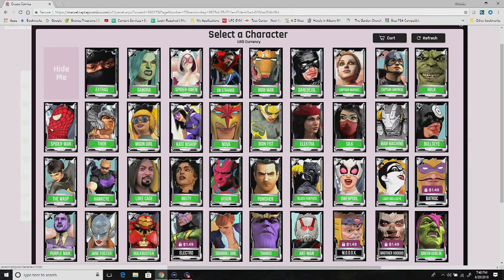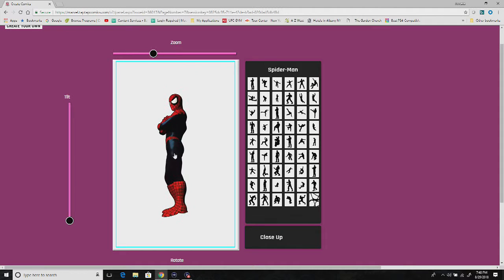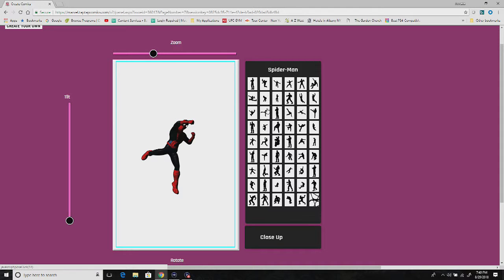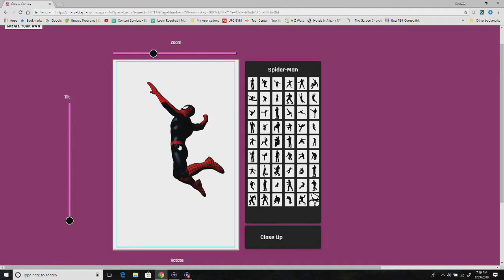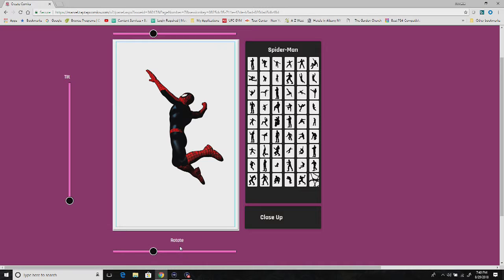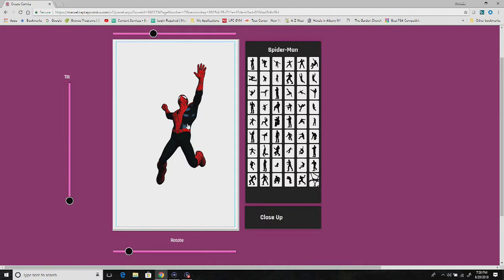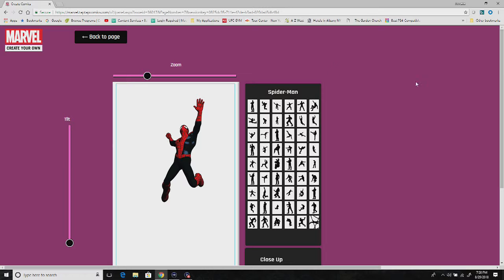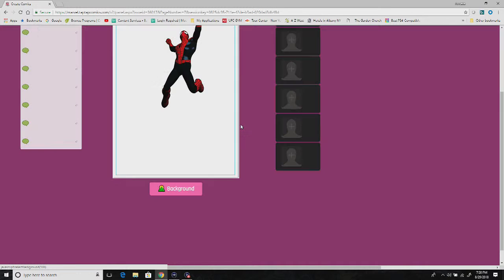Marvel Create Your Own USING THE TILT TOOL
How to use the tilt tool to determine which camera angle to use.